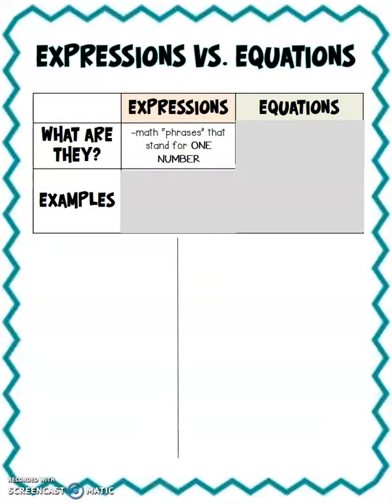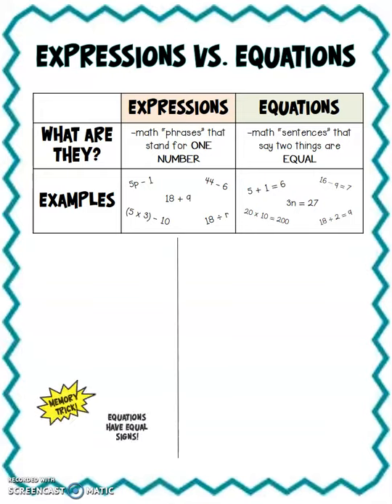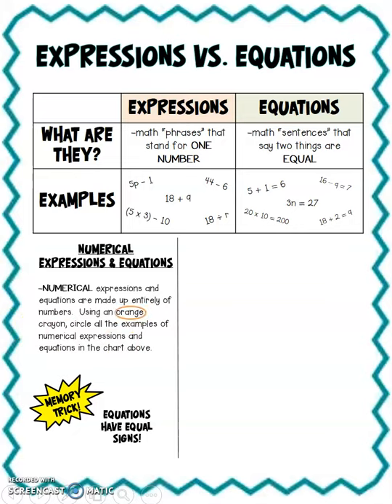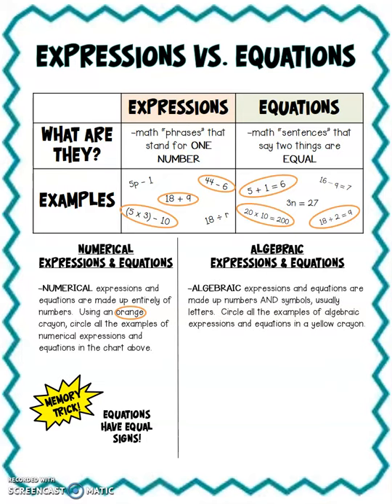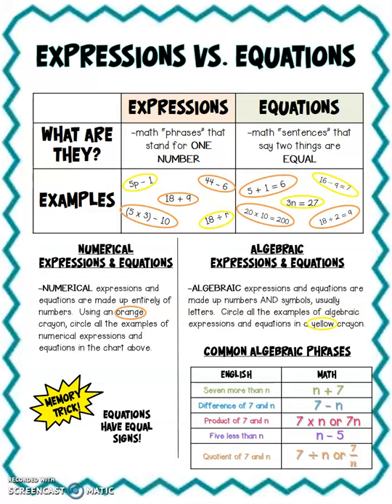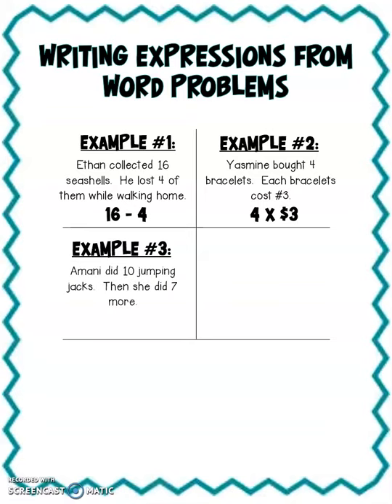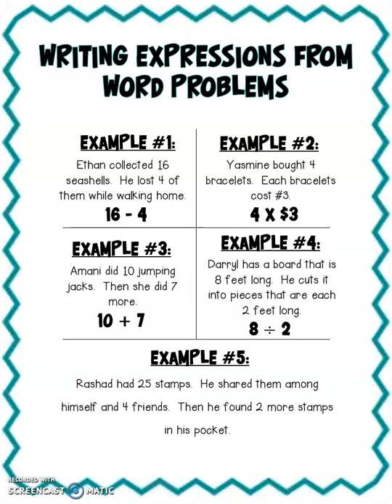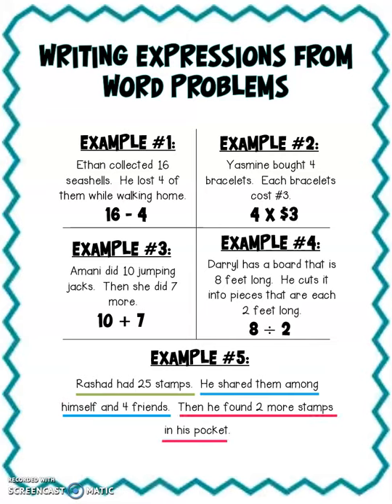1.10 Expressions and Equations